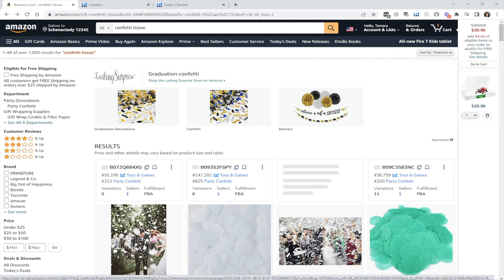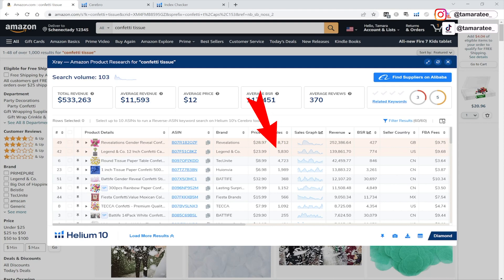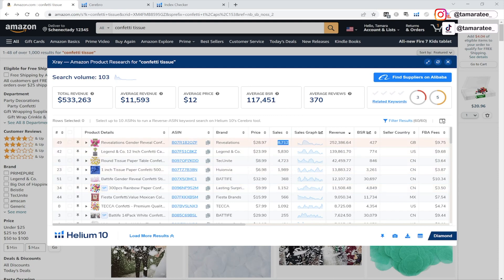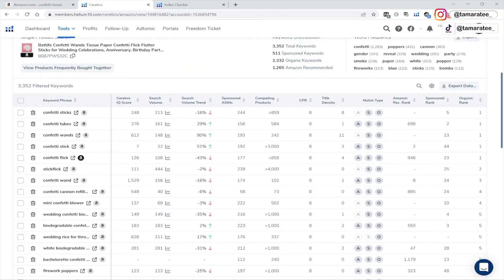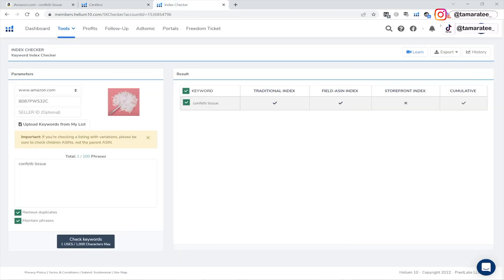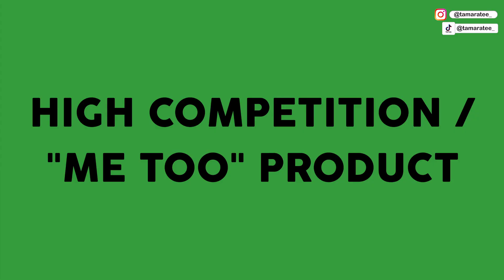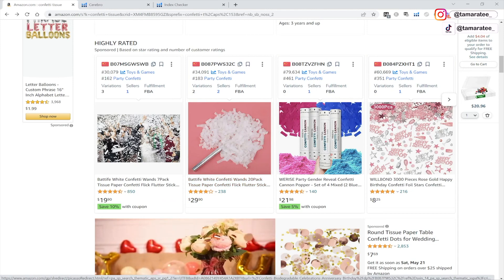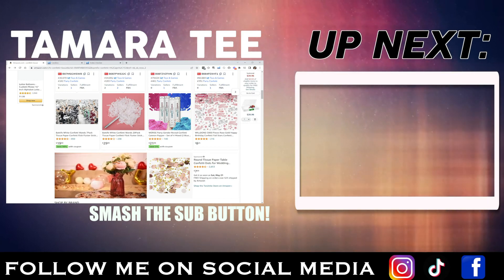Amazon FBA Product Not Making Sales? (PROBLEM SOLVED)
Are you not making sales for your Amazon FBA product?

In this video, I will dive into all the possible reasons why you are not making enough sales for your Amazon FBA product and show you how to fix this problem.  Not having a lot of sales for a few days is normal but not having sales for a week is not! Make sure you try all of these things I suggested in this video before giving up on your Amazon FBA product.

BEST AMAZON SERVICES:
🌟KENJIROI